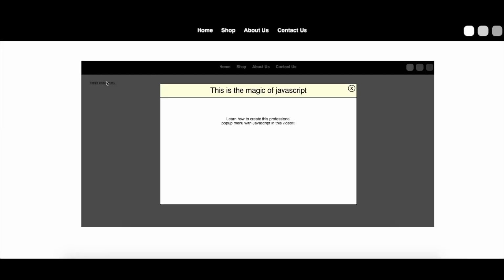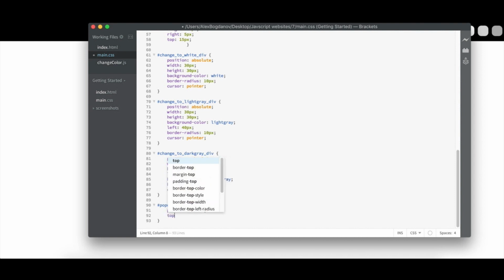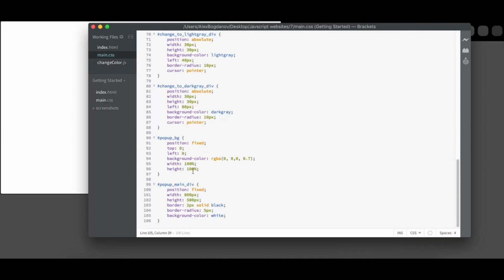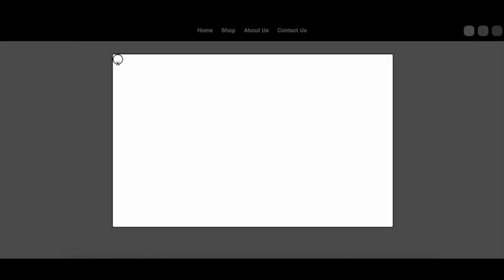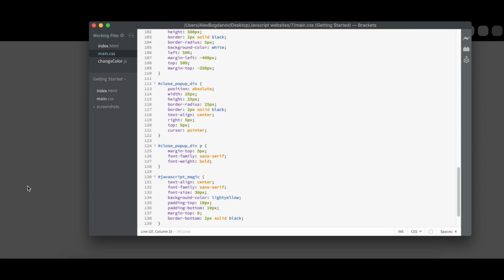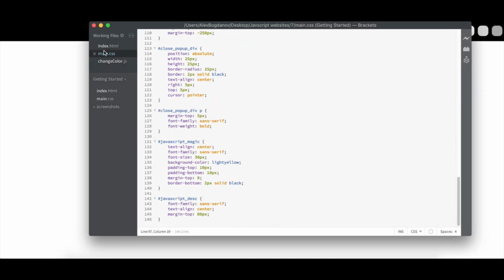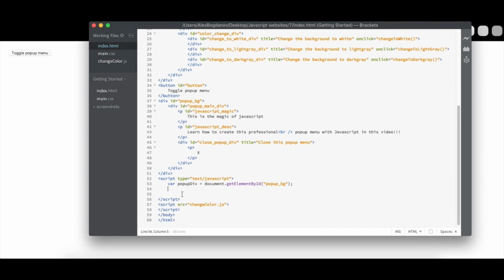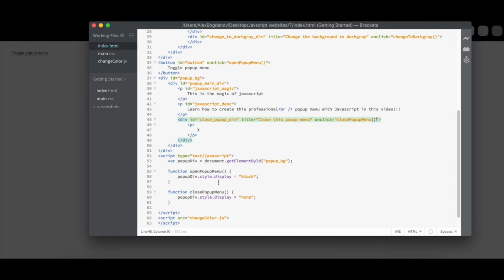How to make: CSS/Javascript Popup Menu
In this video you will learn how to make a professional popup menu with Javascript and CSS!!!

~Follow me to be the first one who finds out about new videos and Giveaways:

~Help me provide better content for you lovely people

CodingTuts
Programming
Become a programming pro
Web design
Web development
HTML
HTML 5
CSS
HTML website
How to make an HTML website
How to make an HTML and CSS website
Creating a website
Creating an HTML website
Creating an HTML and CSS website
How to create a website
How to create an HTML website
How to create and HTML and CSS website
Website fast
HTML website fast
HTML and CSS website fast
How to make a website fast
How to make an HTML website fast
How to make an HTML and CSS website fast
Creating a website fast
Creating an HTML website fast
Creating an HTML and CSS website fast
How to create a website fast
How to create an HTML website fast
How to create an HTML and CSS website fast
Website easy
HTML website easy
HTML and CSS website easy
How to make a website easy
How to make an HTML website easy
How to make an HTML and CSS website easy
Creating a website easy
Creating an HTML website esy
Creating an HTML and CSS website easy
How to create a website easy
How to create an HTML website easy
How to create an HTML and CSS website easy
Website fast and easy
HTML website fast and easy
HTML and CSS website fast and easy
How to make a website fast and easy
How to make an HTML website fast and easy
How to make an HTML and CSS website fast and easy
Creating a website fast and easy
Creating an HTML website fast and easy
Creating an HTML and CSS website fast and easy
How to create a website fast and easy
How to create an HTML website fast and easy
How to create an HTML and CSS website fast and easy